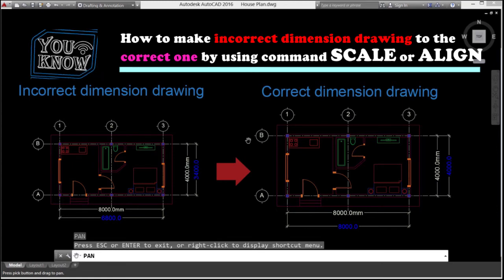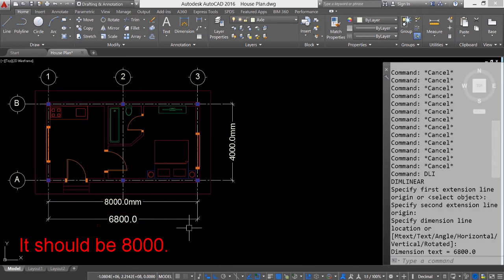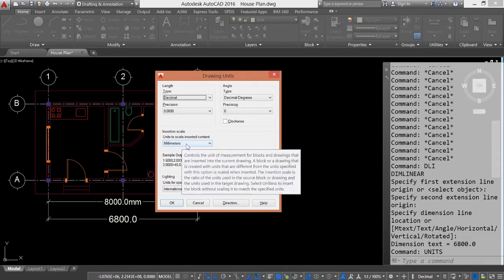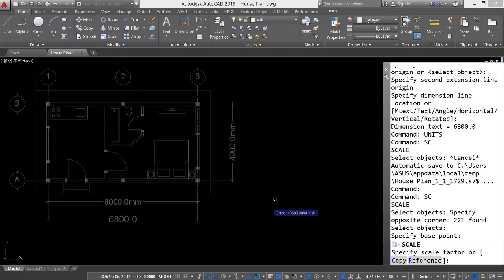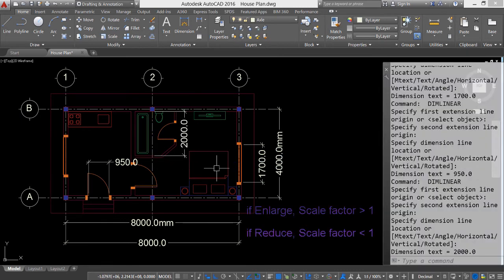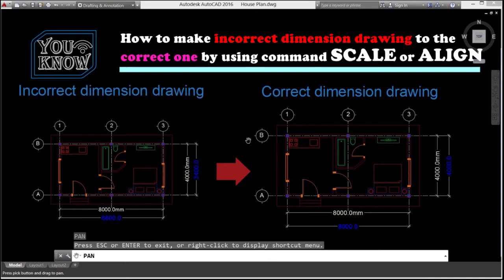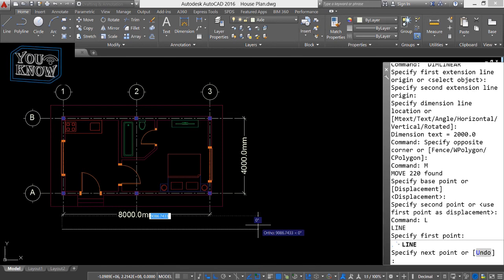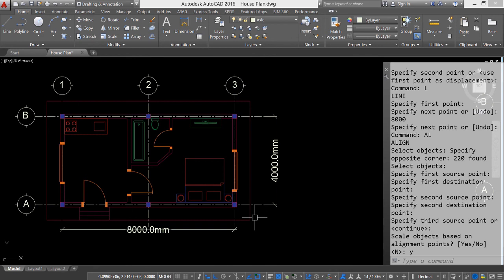Making incorrect dimension drawing to the correct one in AutoCAD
How to make incorrect dimension drawing to the correct one by using command scale or align in AutoCAD.
 You can jump to command you want to see if you like with the timeline of the video below:
 Command units in AutoCAD: 1:17
 Command scale in AutoCAD: 1:43
 Scale factor: 2:25
Command align in AutoCAD: 4:00

When someone give us a plan but in that drawing we use command dimension to measure object but the result is not correct as it should be. Example, you measure objects in the drawing then the result is wrong dimension. It is not the size of the object. It means that that plan was changed in scale or not correct dimension.
 To solve this problem we can use command scale or align in AutoCAD.
 Command scale in AutoCAD:
For command scale in AutoCAD, it relate to scale factor. As I show in my video, scale factor in command scale in AutoCAD has the meaning.
 Scale factor greater than1, it mean we enlarge size of drawing.
            Scale factor less than 1, it mean we reduce size of drawing.
 Before you use command scale or align in AutoCAD, you should make sure the units of drawing you are using. To check the unit of the drawing, use command units in AutoCAD. Put the right dimension for the drawing likes, set the unit of the drawing to millimeter or inch etc.
 For command align in AutoCAD, you need to draw one line with the dimension you want the known part of the plan then proceed the command align.